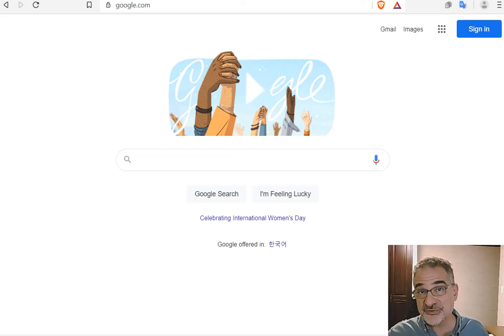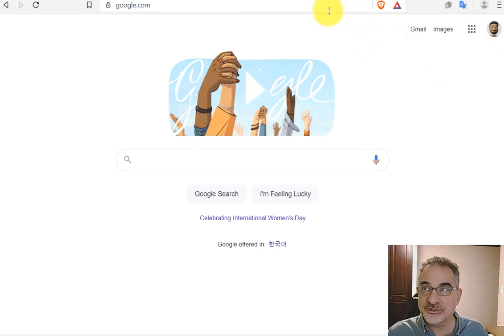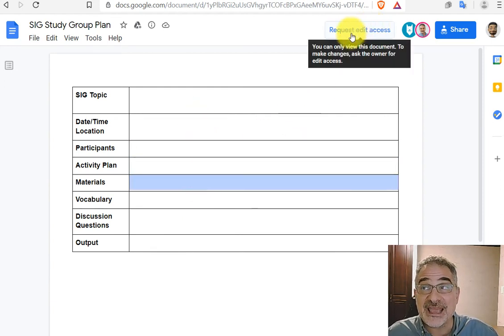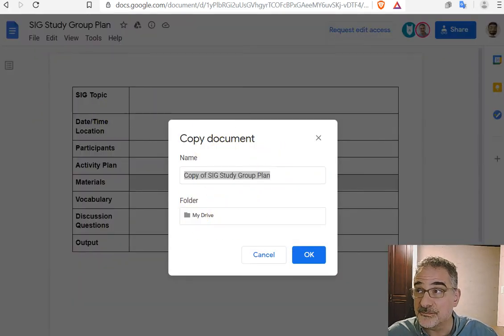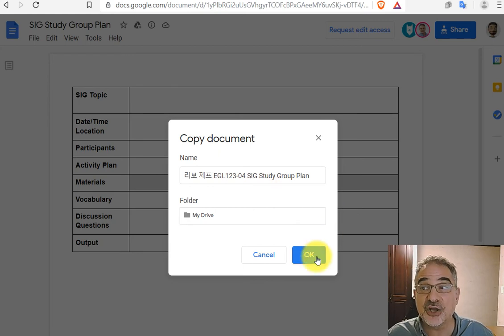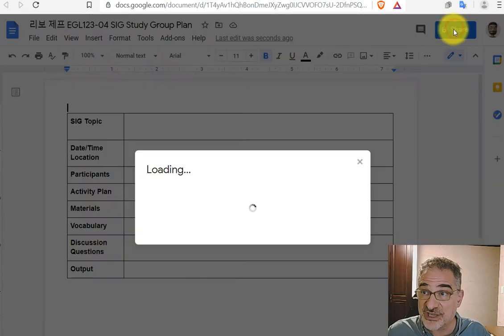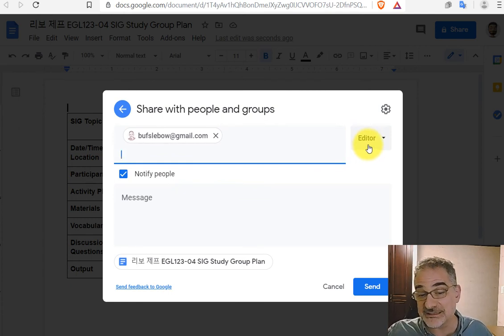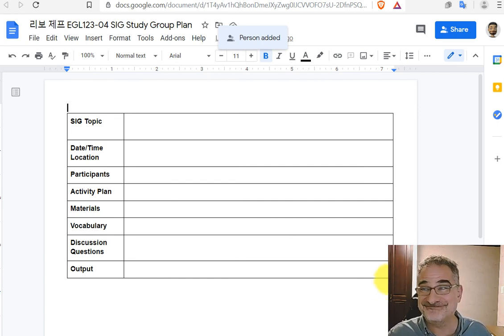How to Make a Copy of a Google Document and Share it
For Jeff's students:
This is how to make a copy of a Google Document and share it with me.